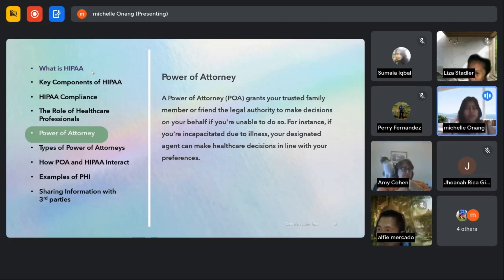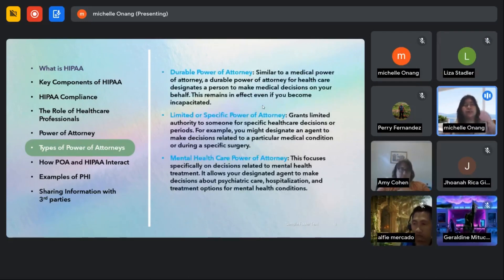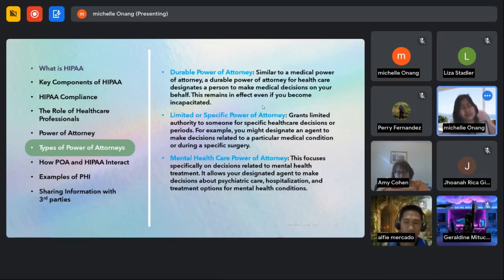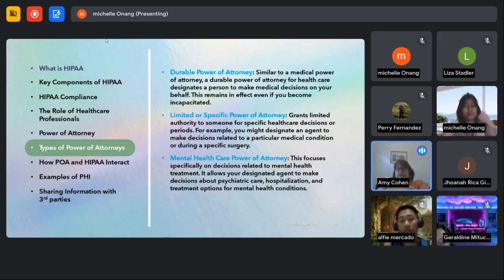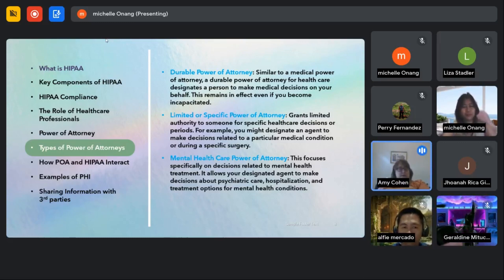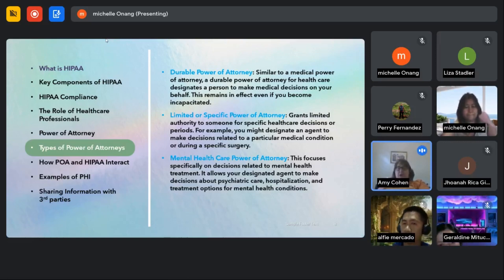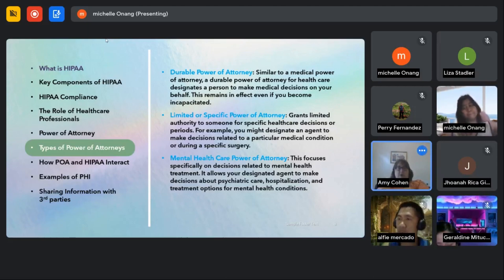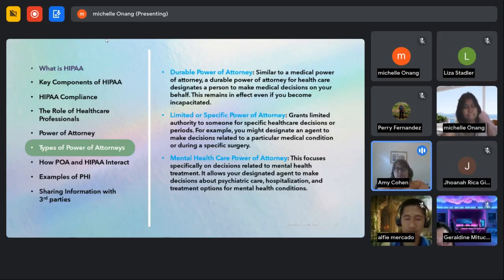Durable Power Of Attorney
Understand the durability aspect of Power of Attorney and its implications in healthcare matters